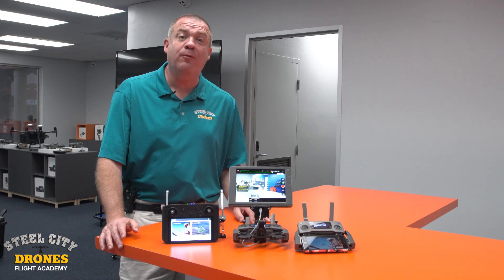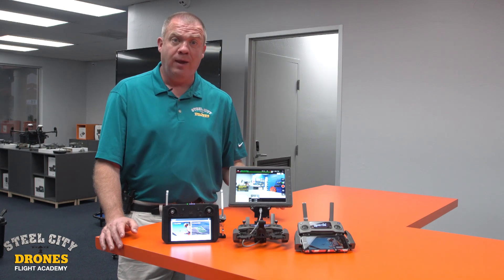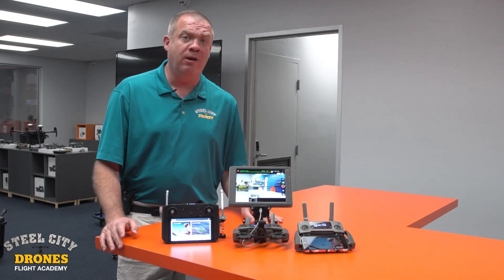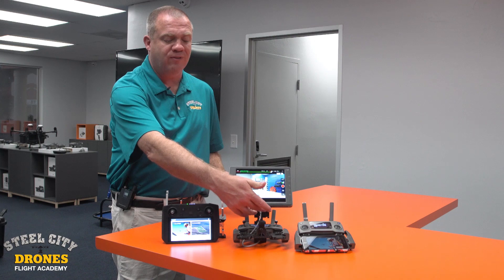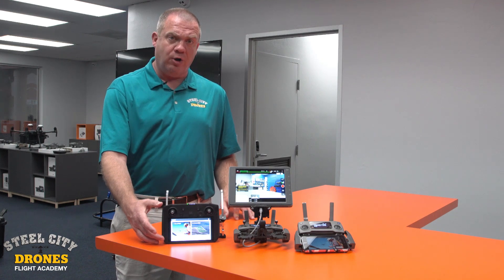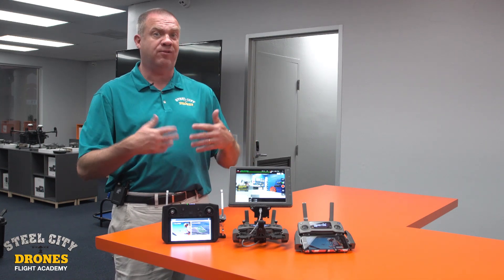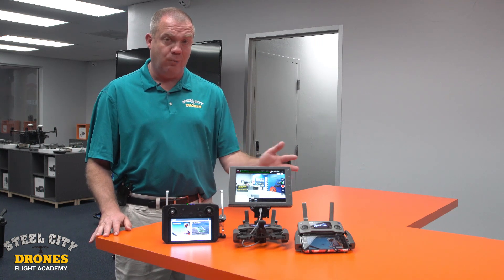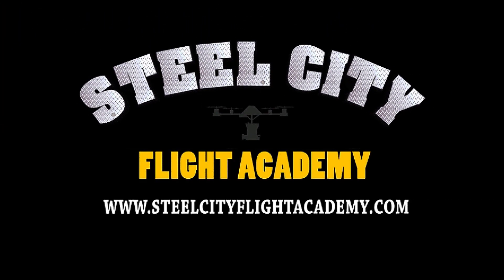DJI Mavic 2 display options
Dave King from Steel City Drones Flight Academy steps you through the various display options for the DJI Mavic 2. We review the standard option that requires the remote pilot to use their own cell phone, an option to use a Crystal Sky Monitor and a third option that includes the DJI Smart Controller.

-WE OFFER drone introduction classes: advanced drone flying, drone training for law enforcement and fire departments, commercial drone applications classes, cell tower inspections with drones, and precision agriculture using drones -such as golf course management.

**Steel City Drones Flight Academy offers complete services anywhere in the United States.